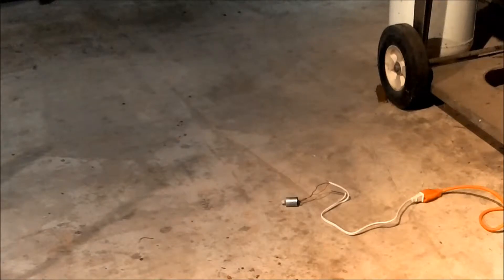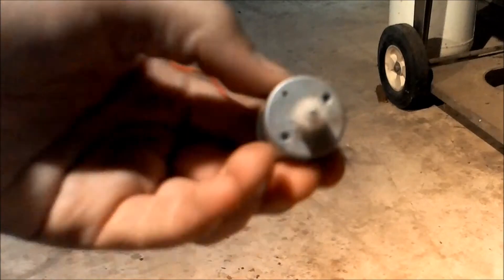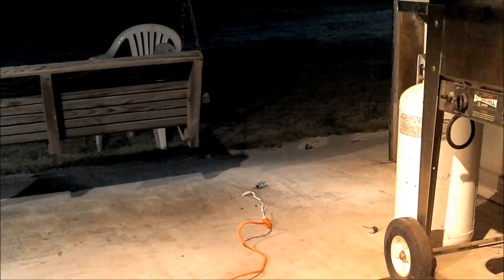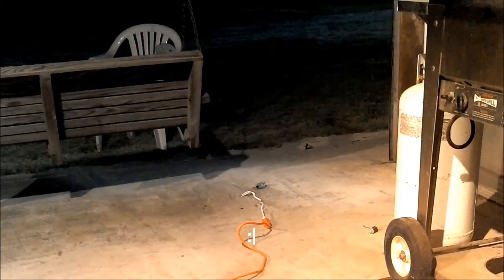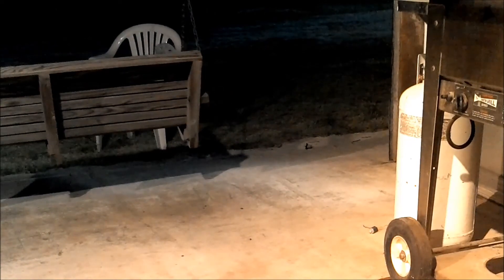Blowing Up DC Motors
I hook five motors into 120V AC to blow them up. A couple reacted nicely, others did not.